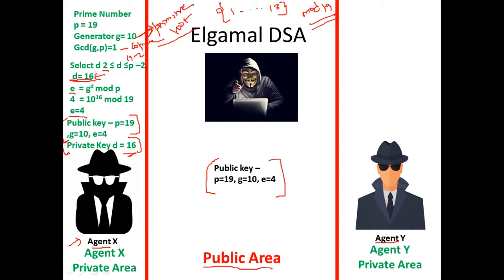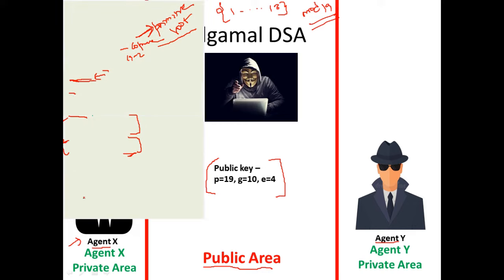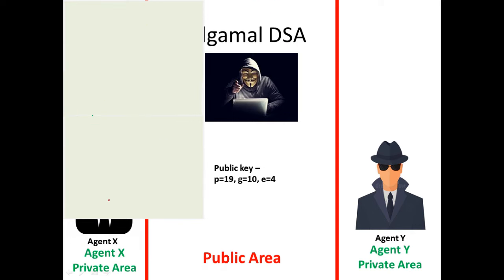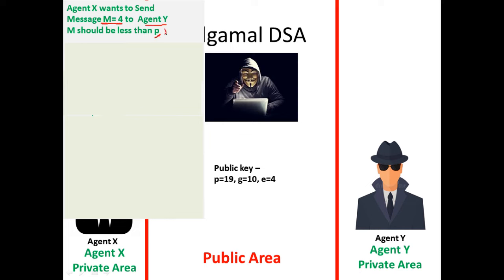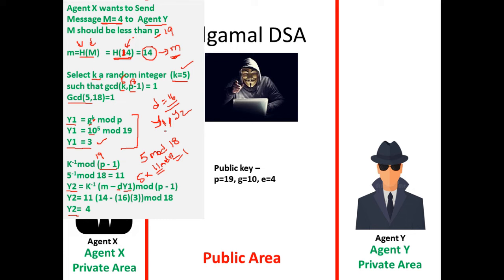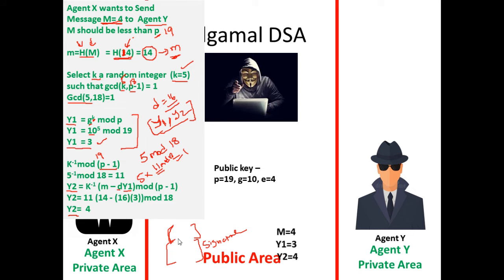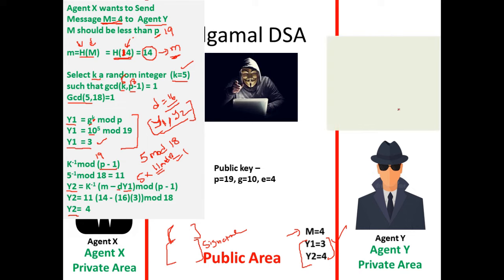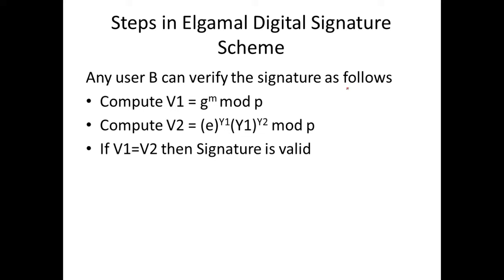Elgamal Digital Signature - Cryptography - Cyber Security - CSE4003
This lecture is on Elgamal Digital Signature Algorithm